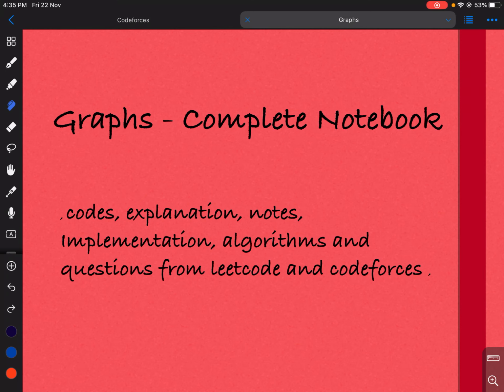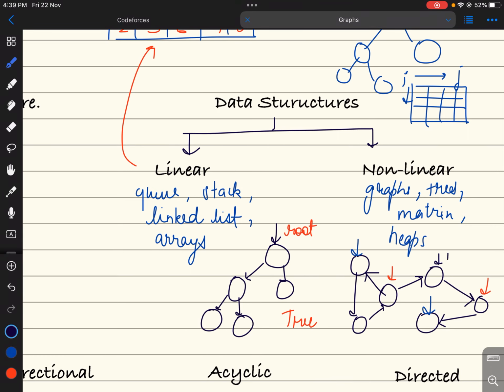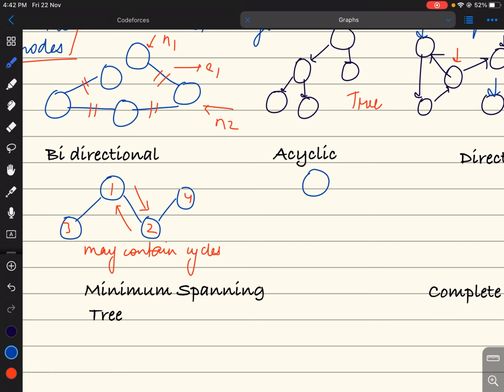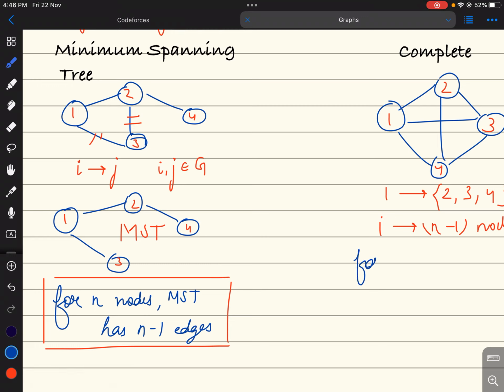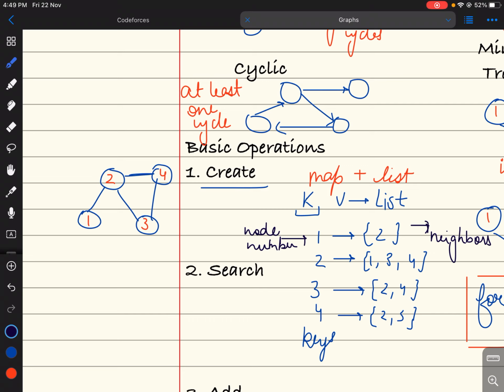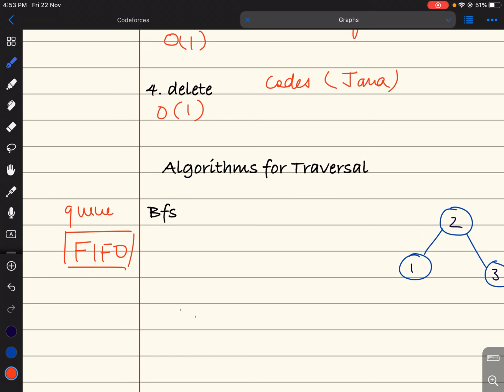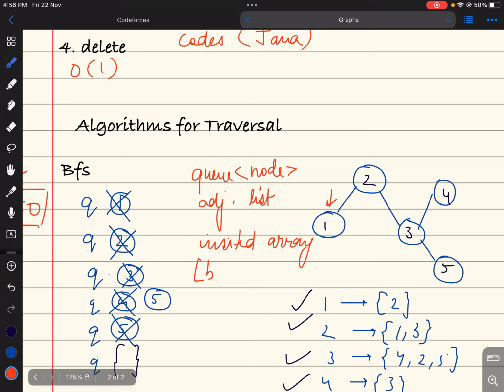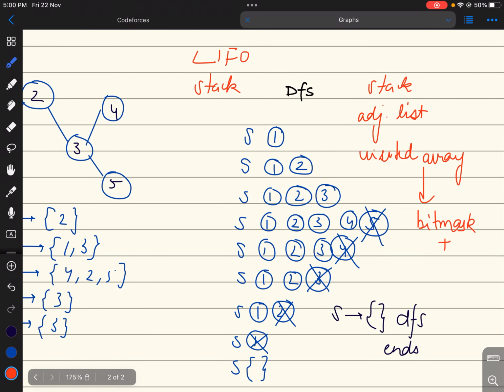Graph Data Structures Beginner to Advance with Code | Part 1 - What is a Graph?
Graph Data Structure Beginner to Advance with Code

This playlist is the complete series for everyone who is learning data structures and algorithms. It is a curated list for all those who are preparing for placements, interviews and desire to learn data structure from beginning to advance.

This is a playlist who has questions dedicated to data structures and algorithms from the competitive coding platforms like Leetcode, Codeforces, Codechef, Geeks for Geeks, CodingNinjas and much more.

This playlist provides the course fully imbued with lectures, lecture notes, tutorials, doubt sessions, logic building and code. Let's crack the data structures and algorithms from beginner to advance fully with code.

Here are the necessary links for the